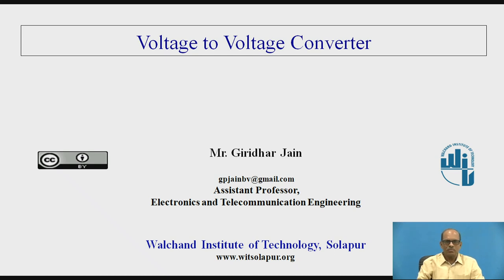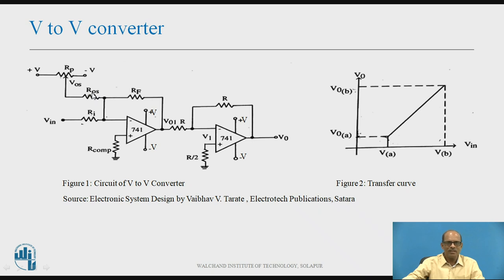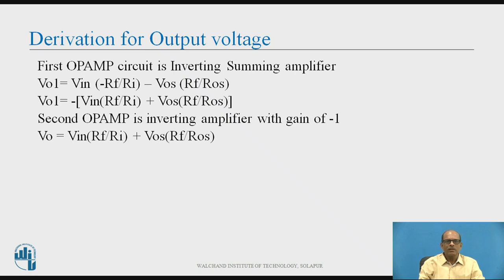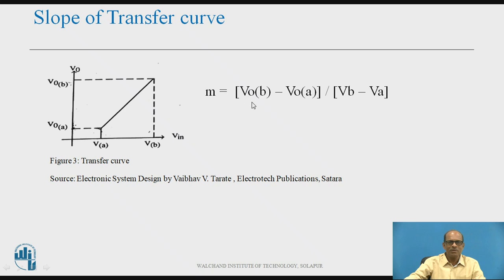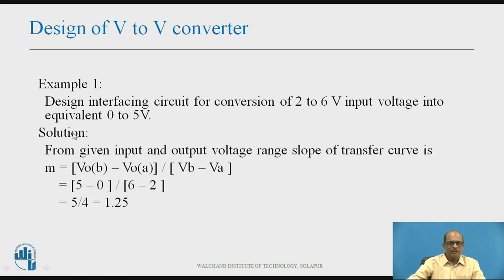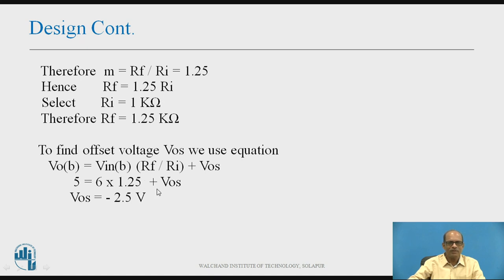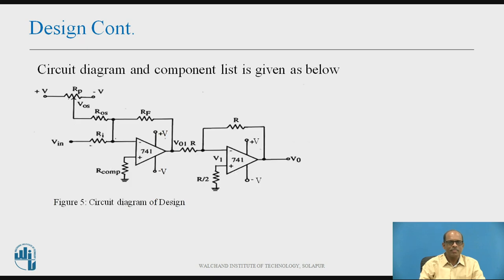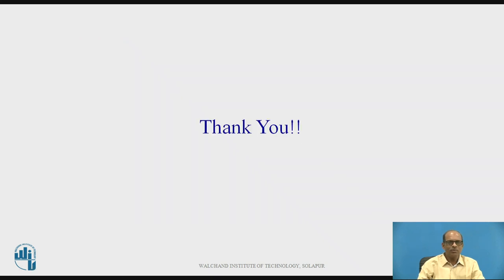Voltage to Voltage converter